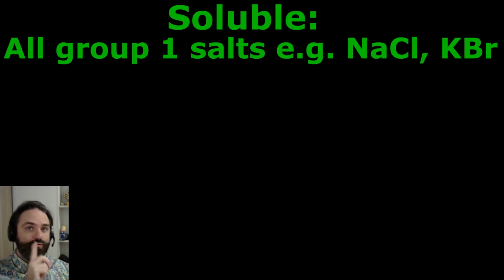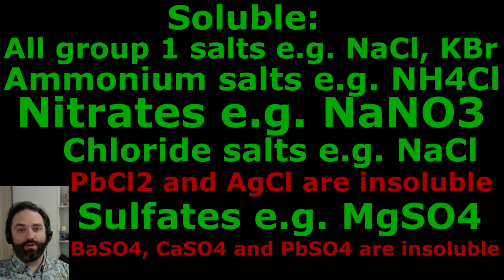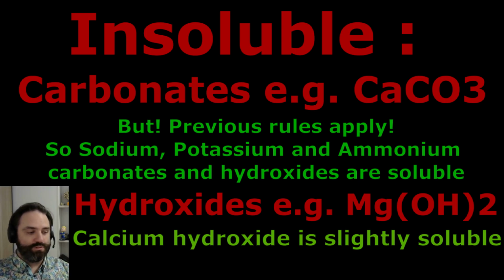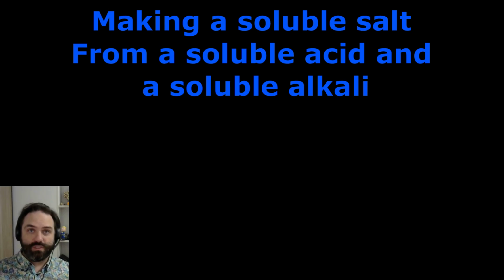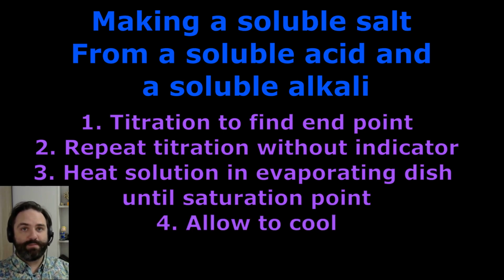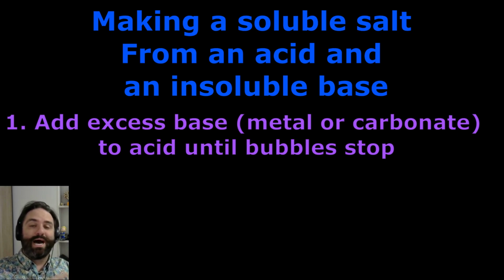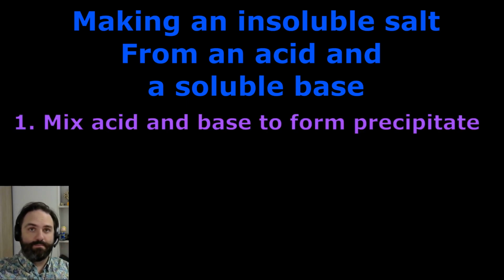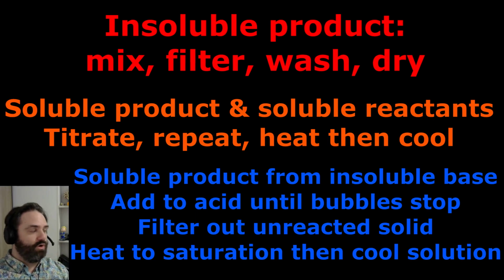IGCSE Chemistry 0620 Making salts